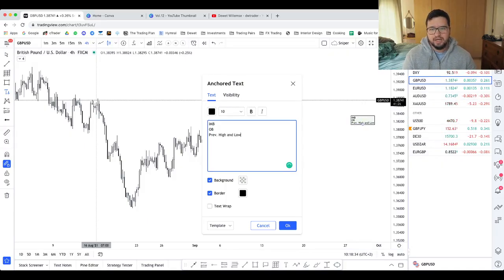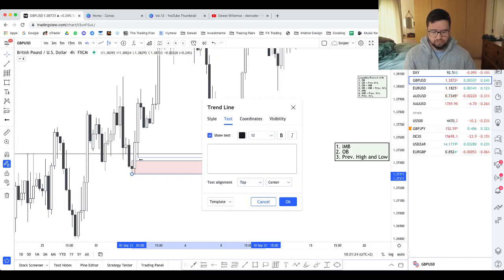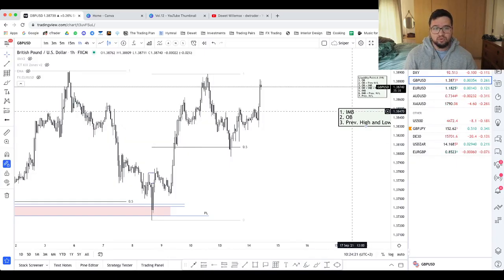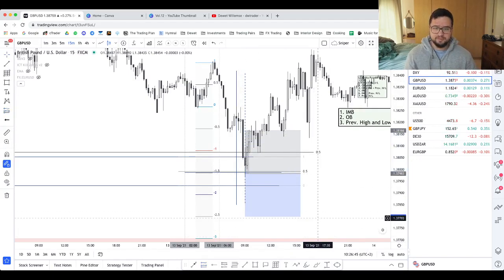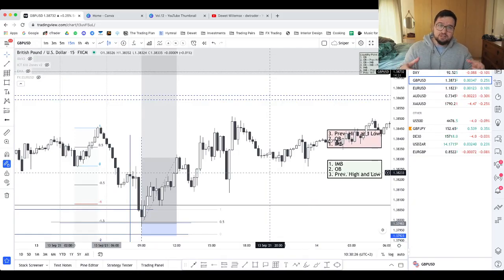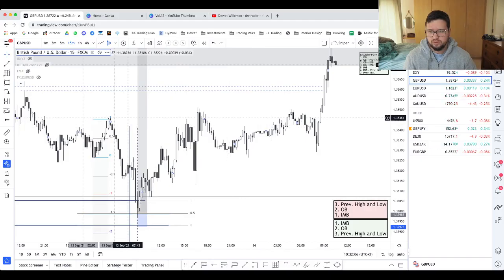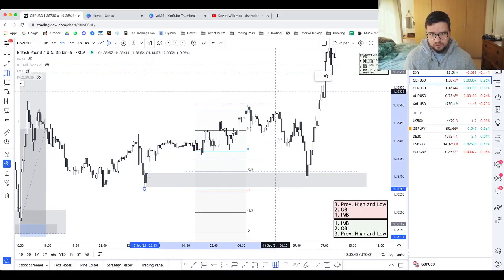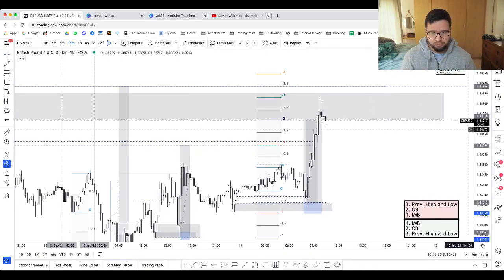HTF to LTF trading